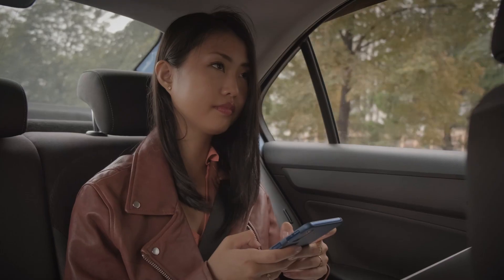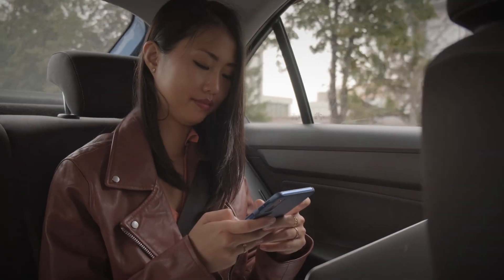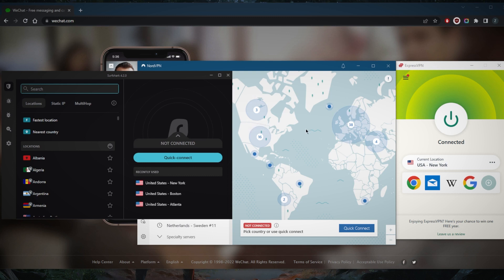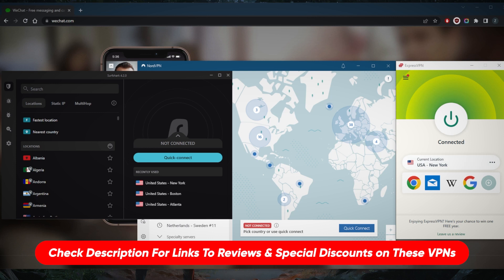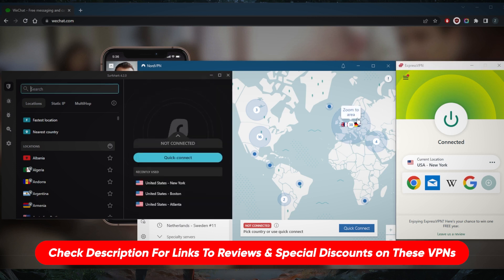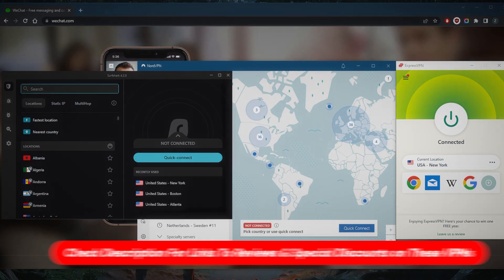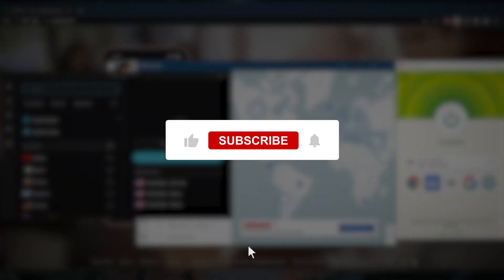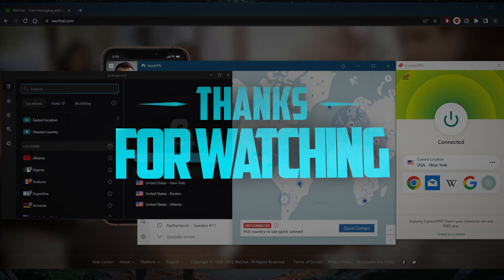Does WeChat Work With a VPN?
Does WeChat work with a VPN? Here are the best VPNs that work with WeChat. These are also ideal for privacy, speed, streaming, torrenting & online security.

How's it going everybody? Welcome back. And so you guys have been asking, Does WeChat work with a VPN? The answer is yes. But if you are in China, I would recommend ExpressVPN. If you're outside of China, you can go with Nord or surf shark. Now I've tested over a couple of dozen VPNs. And I've narrowed it down to these three as the best overall, they're all varying budgets and features. So pick and choose depending on what you're looking for, and your particular preferences or needs. Again, if you're in China, specifically, you want to be able to bypass the Great Firewall of China, not all VPNs can actually successfully bypass the Great Firewall of China. So you want to use Express VPN, it's as much of a plug and play VPN as it can get if you're in China, if you're outside of China, and you're trying to unblock WeChat, let's say you're in India or any of the countries, the other countries that block or have WeChat banned altogether, you can use Nord VPN or surf shark but in China if you're using Nord or surf shark not really going to work well, you might have to do some manual configuration in order to get them to work in China. So ExpressVPN will be your best bet to unblock WeChat or bypass the Great Firewall of China if you're in China ExpressVPN will be your best option. Either way. If you'd like to learn more about the privacy policy speed streaming torrenting capabilities as well security features of these VPNs you'll find the full reviews down below you'll find links to pricing discounts if you want to jump straight to that all these VPNs are covered by 30 day money back guarantee. So you can test drive these VPNs for 30 days risk free otherwise you can just get yourself a refund if you're not satisfied for whatever reason. Besides that, comment below if you have any questions, I'll be happy to answer them like and subscribe if you'd like to support the channel and stay up to date with everything VPNs in cybersecurity, thank you guys very much for watching and I'll see in the next one. Have a wonderful day.

Hope you enjoyed my Does WeChat Work With a VPN? Video.